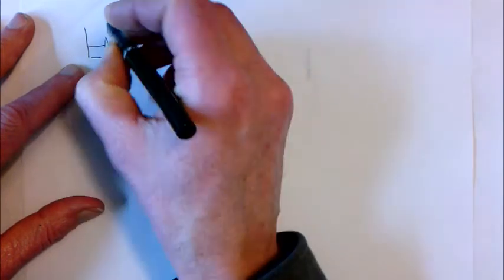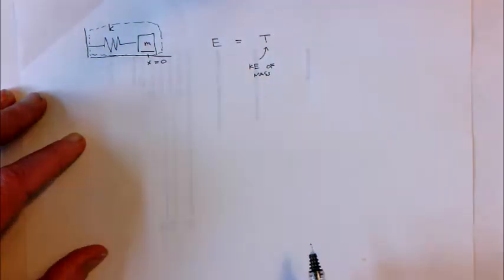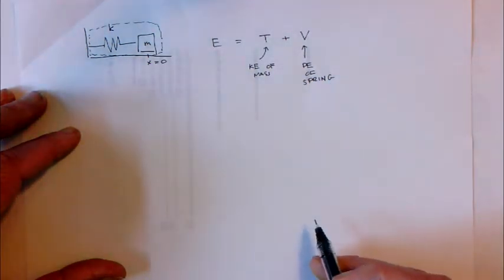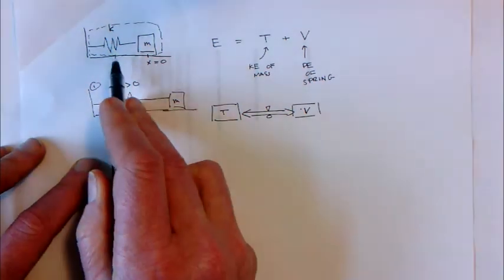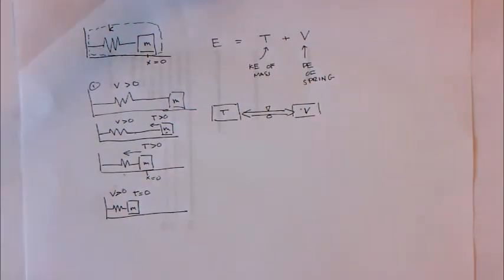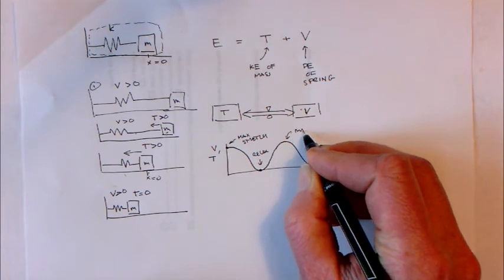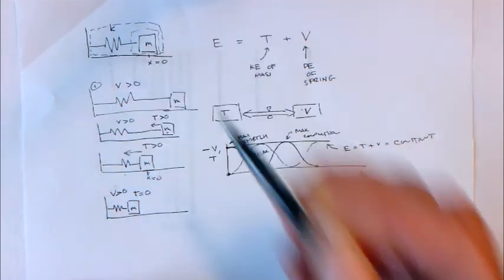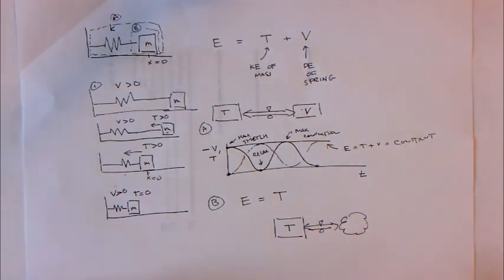An Example of Energy Conservation and System Boundaries